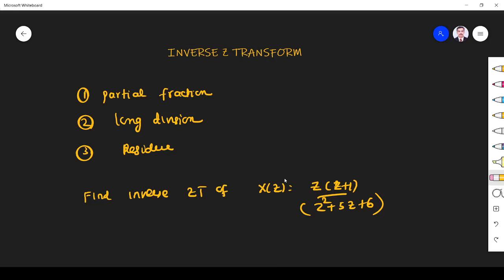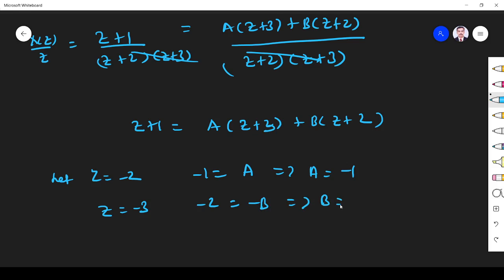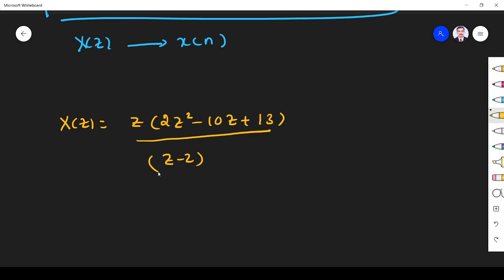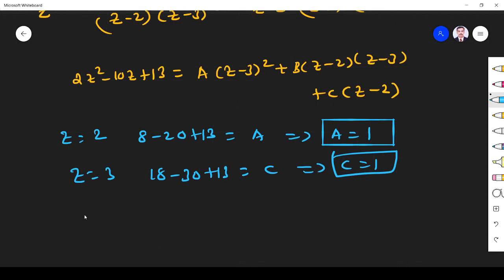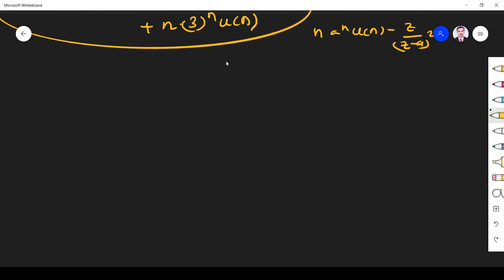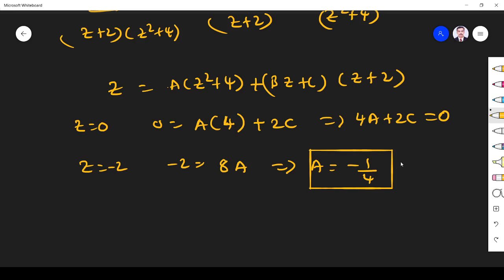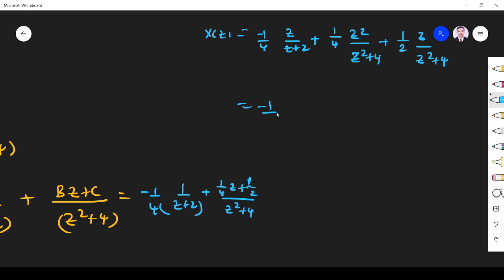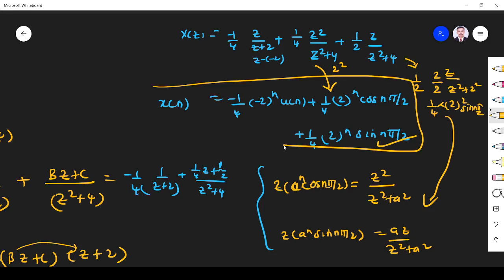EC 8352 INVERSE Z T PARTIAL FRACTION METHOD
Inverse z transform using partial fraction expansion is explored in this video
Baseband signal Sampling – Fourier Transform of discrete time signals (DTFT) – Properties of DTFT – Z Transform & Properties